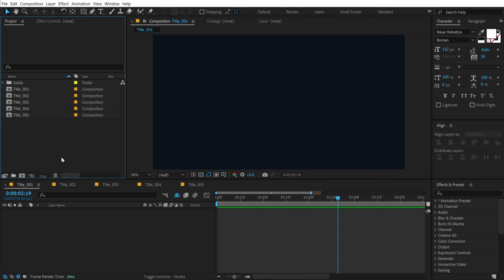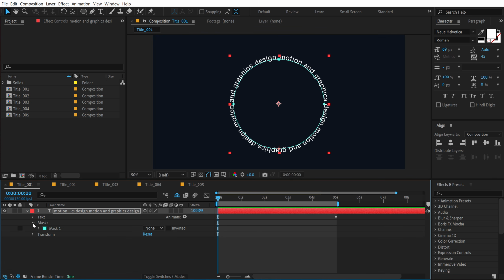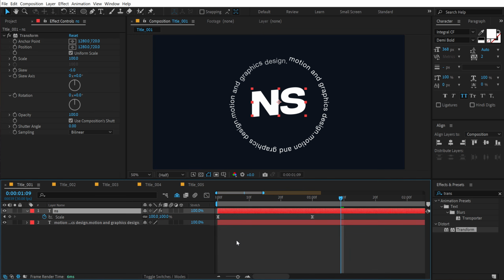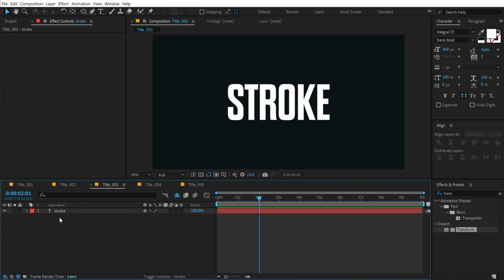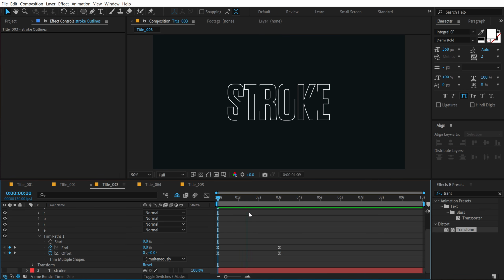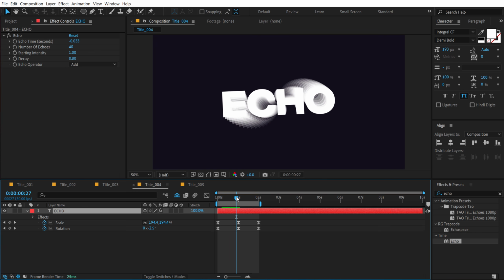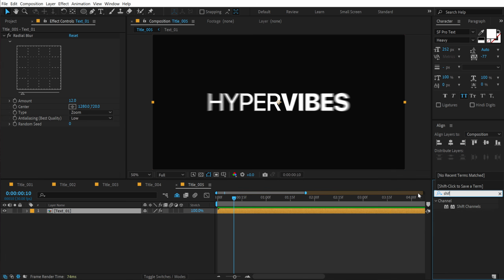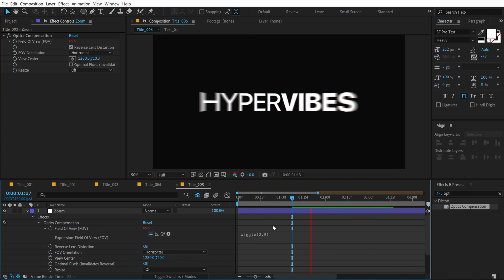5 CREATIVE Title Animations in After Effects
Aero 5 Laptops

⚡ My After Effects course is out now!

Hey everyone in this  after effects tutorial we will create 5 different title text animations in after effects and we will also cover topics like text animation after effects tutorial, title animation in after effects, motion graphics title text animation in after effects